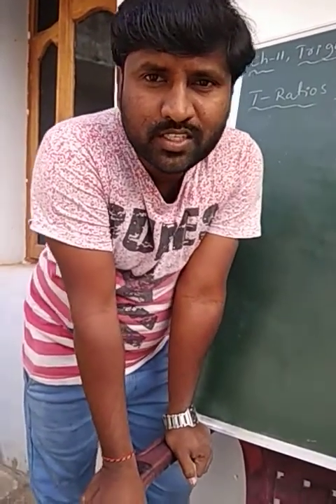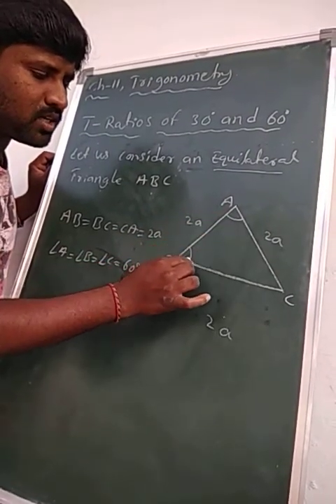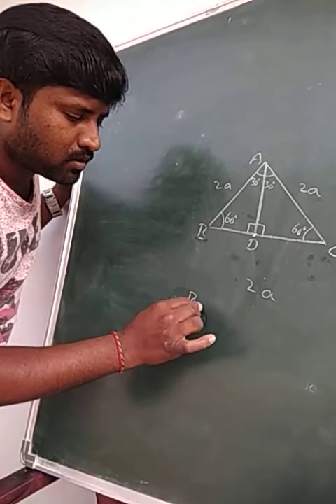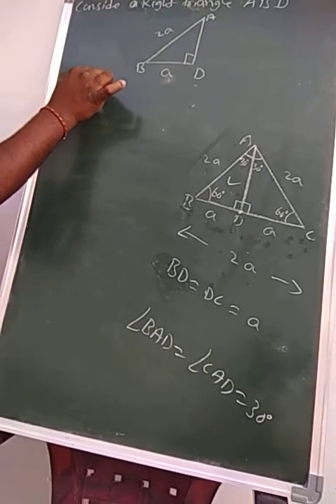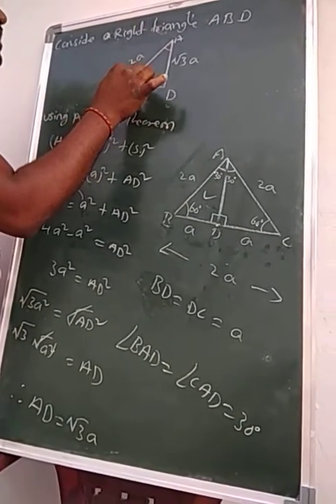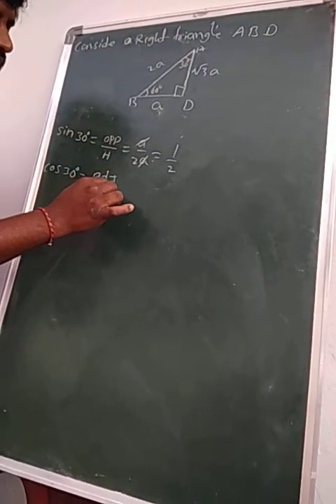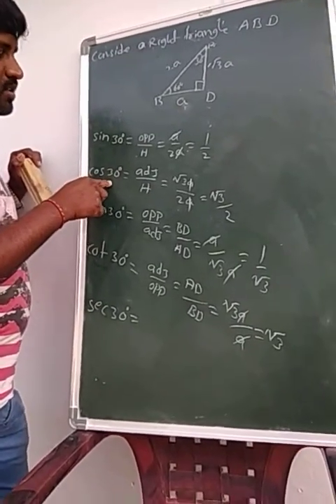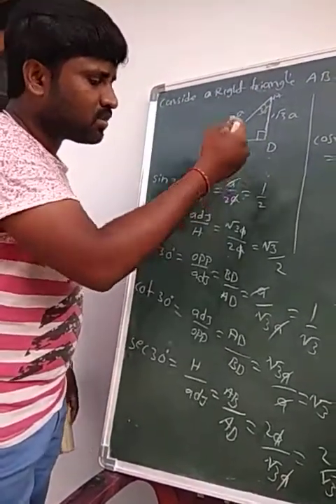Ch:11. Trigonometry; finding T-Ratios of 30°and 60°